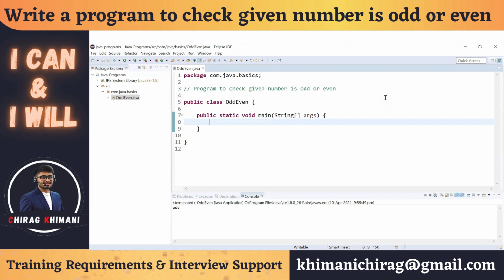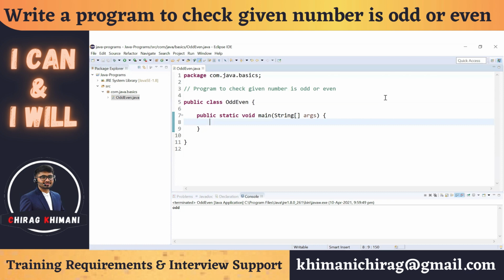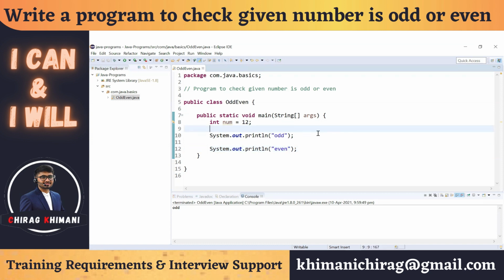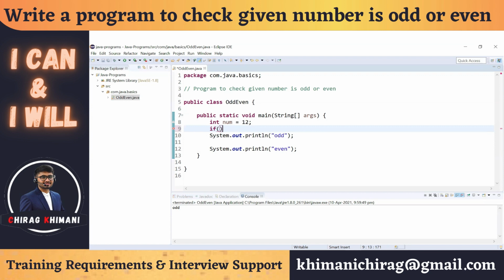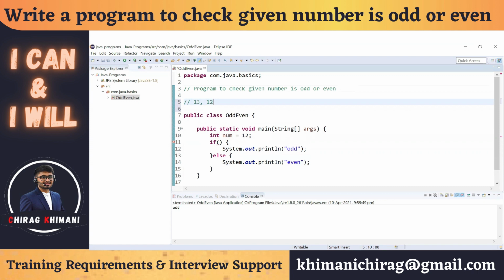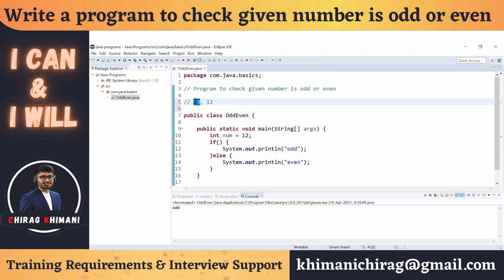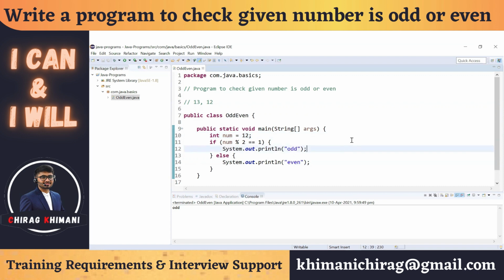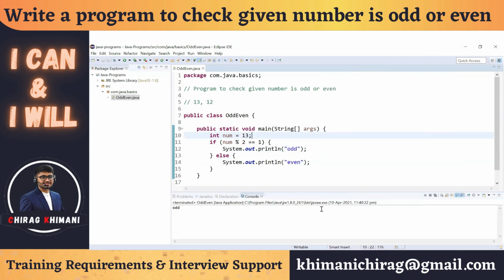01 | Java Program To Check Given Number Is Odd Or Even | Conditional Statements